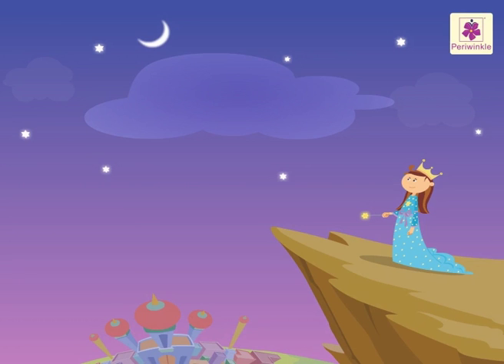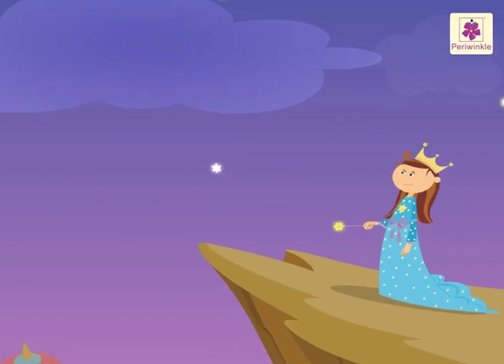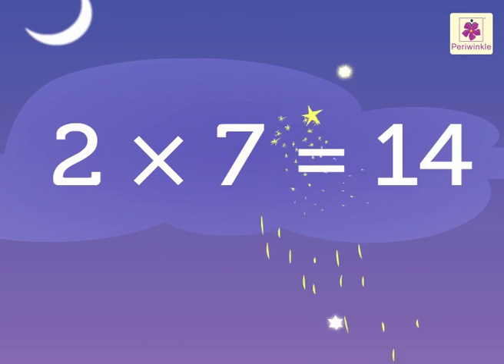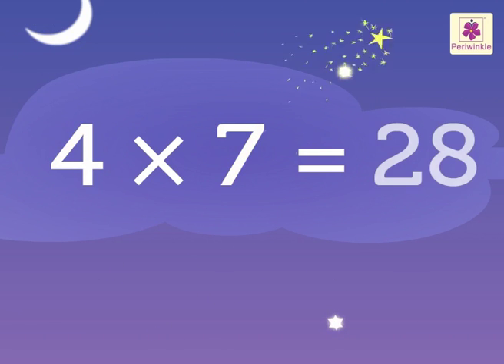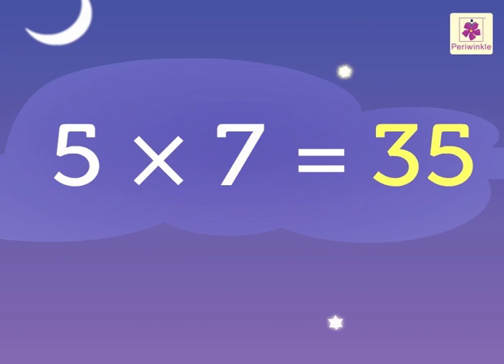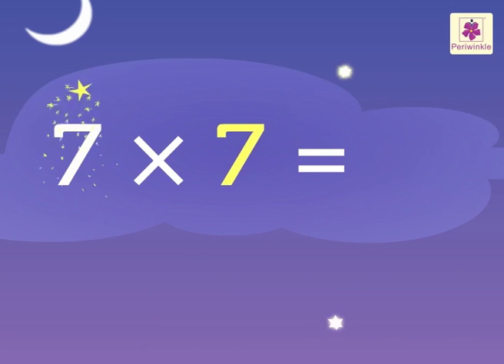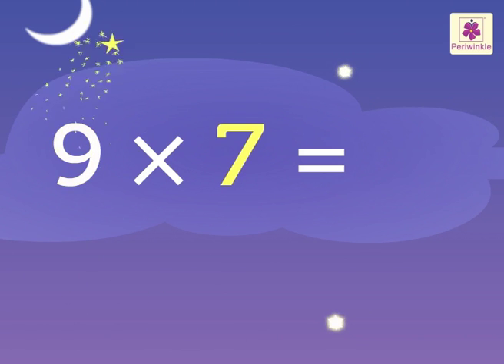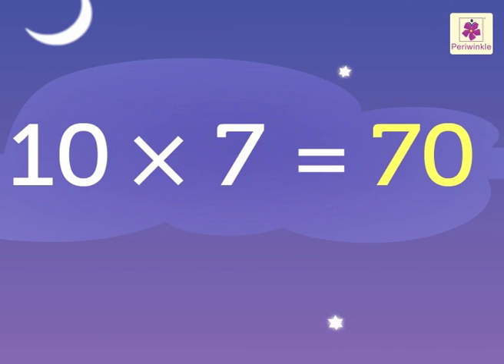Multiplication Table Of Seven | Mathematics Grade 2 | Periwinkle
Hello Friends,
Lets learn the table of 7 with Tinkle, The Fairy!